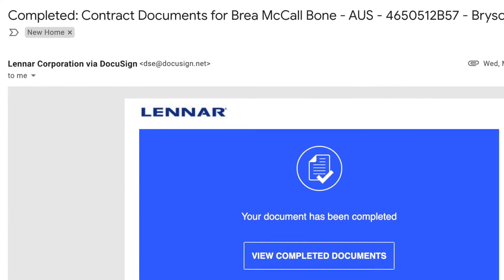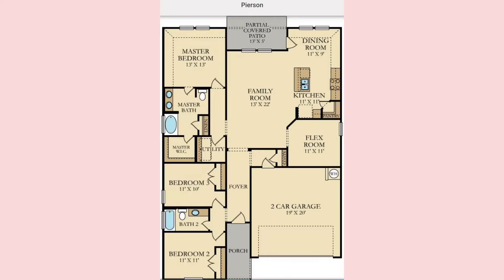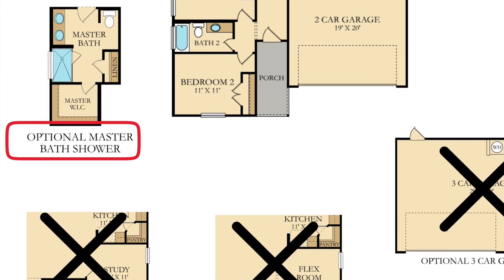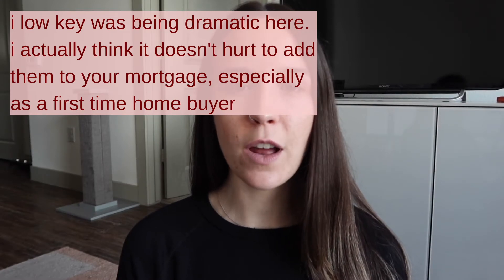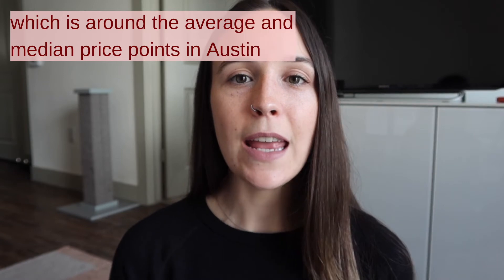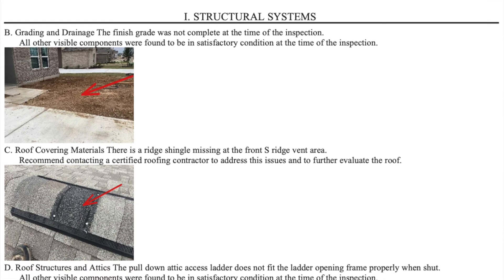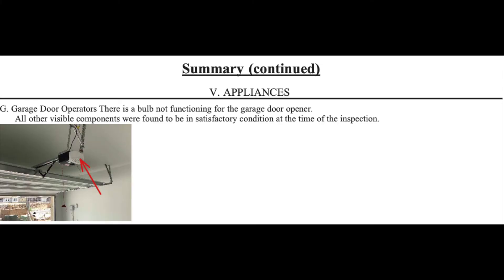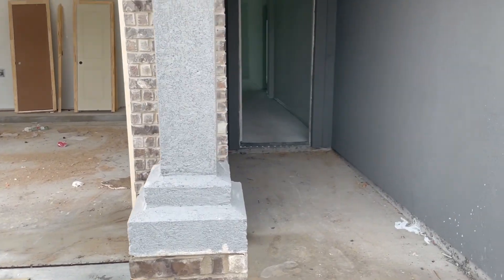New home construction start to finish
Real estate school discount (Option #2)